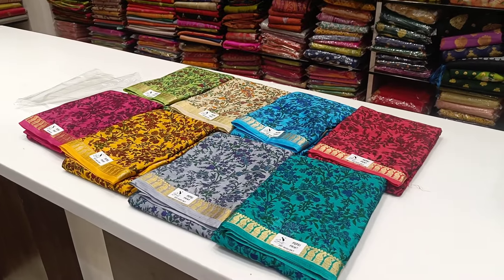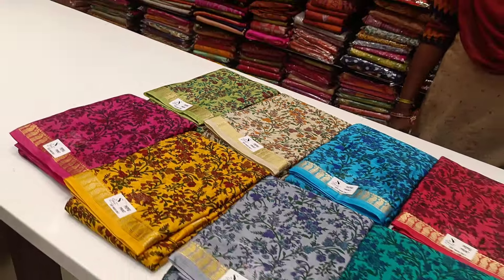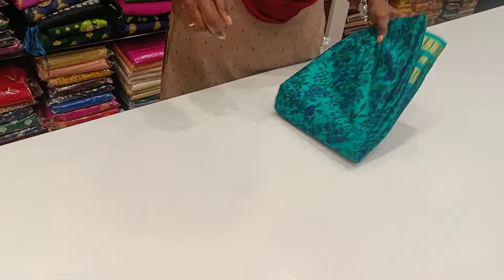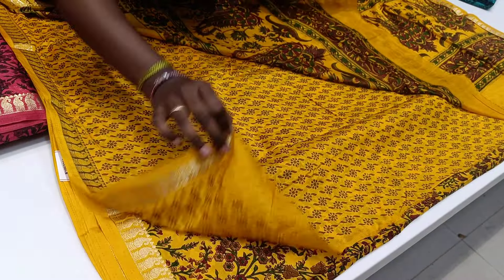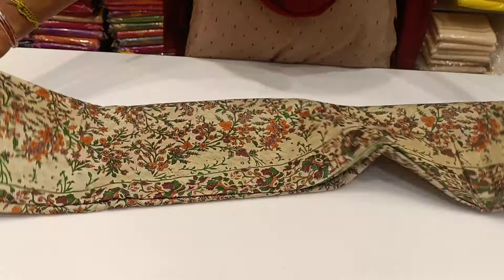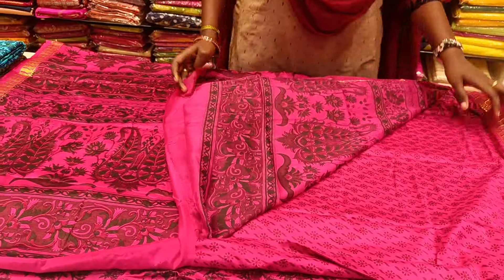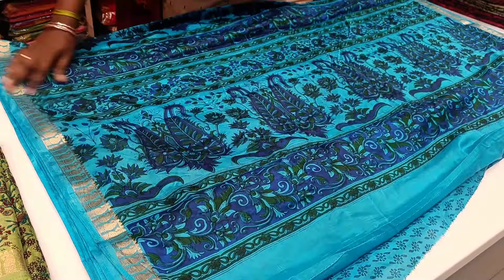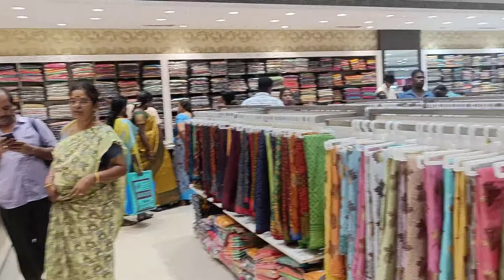கம்மி பட்ஜெட்டில் பின்னி சில்க் சாரீஸ்/ low budget crepe binni silk sarees/ Naachiyars